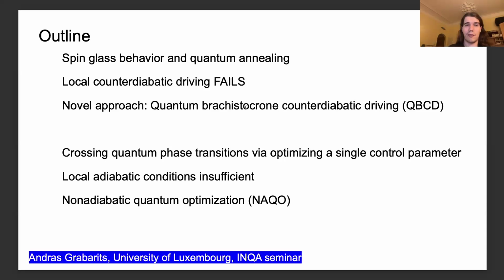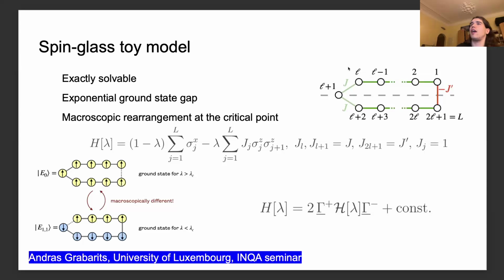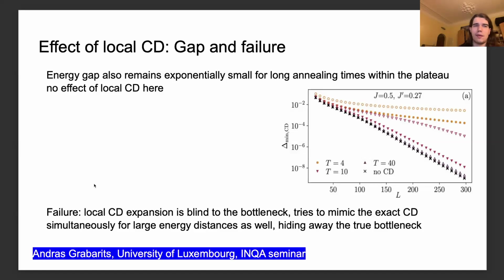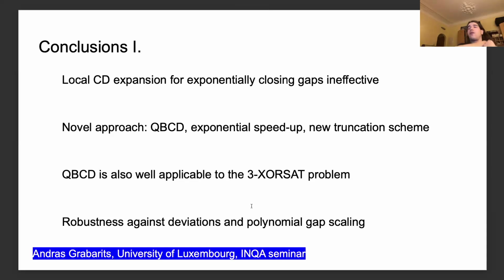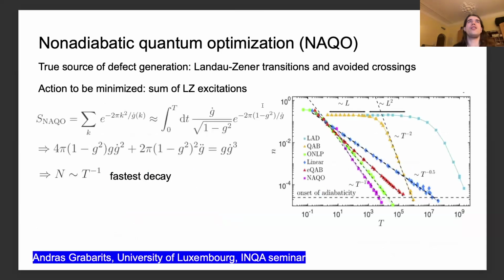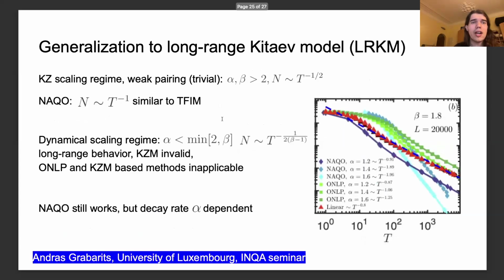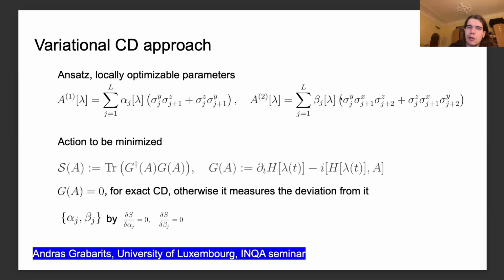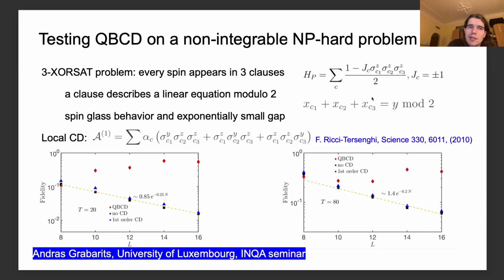INQA Seminar: Andras Grabarits, University of Luxembourg - February 25 2025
Title: Counterdiabatic and nonadiabatic optimization for crossing quantum phase transitions

Abstract:  We consider two novel approaches for optimizing the adiabatic passage through quantum critical points. First, we probe the variational Floquet-Krylov expansion of the counterdiabatic Hamiltonian for an exactly solvable spin glass bottleneck model exhibiting an exponentially small energy gap. We find that while the formation of excitations is significantly suppressed, achieving fully adiabatic evolution remains challenging for low-order expansions. Addressing this limitation, we propose a novel method, termed quantum brachistochrone counterdiabatic driving (QBCD), which significantly increases the fidelity to the target state over the expansion method by directly addressing the gap-closing point and the associated edge states. We further demonstrate the supremacy of this method over the local counterdiabatic driving on a realistic Np-hard spin-glass model. Next, we pursue a distinct direction of tailoring only the schedule of the control parameter that drives the transition. We introduce a novel framework, Nonadiabatic Quantum Optimization (NAQO), that minimizes the number of excitations by exploiting the Landau-Zener formula at the avoided level crossings between the ground state and excited states. We demonstrate the supremacy of this method over schedules obtained via both local adiabaticity, the optimized non-linear protocol, and state-of-the-art numerical optimization in the transverse field Ising model and the long-range Kitaev model. The NAQO is not restricted to exactly solvable models, and we further confirm its superior performance in a disordered non-integrable model.